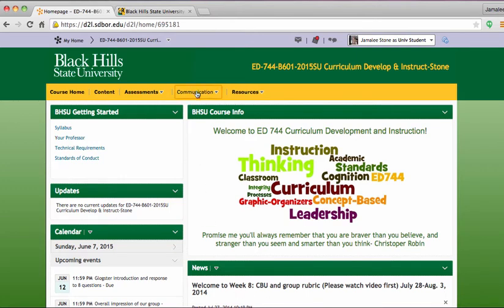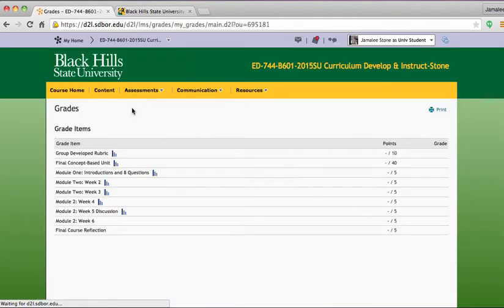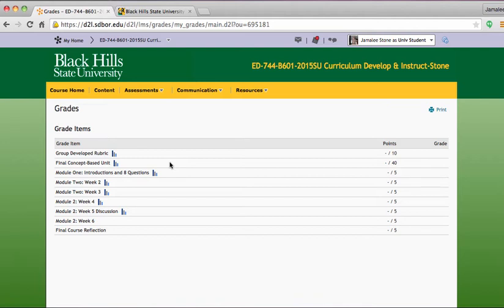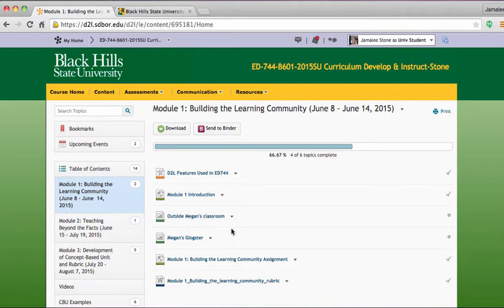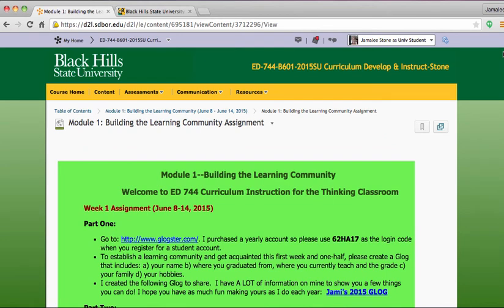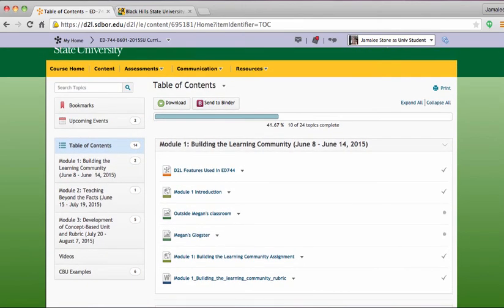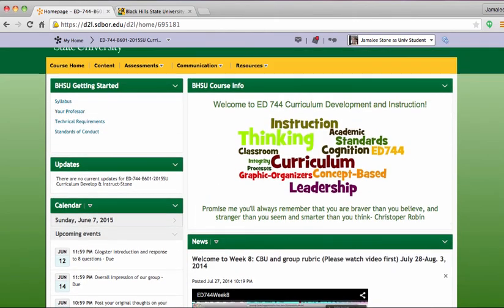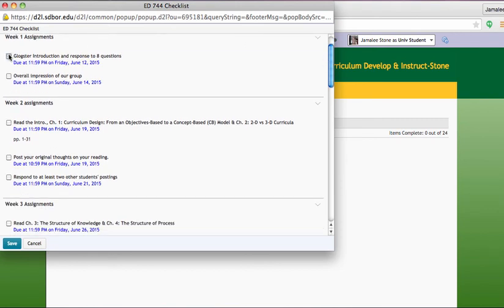2015_ED_744_Introduction